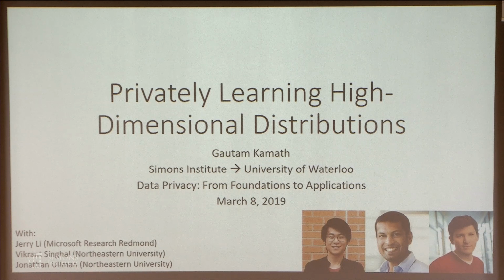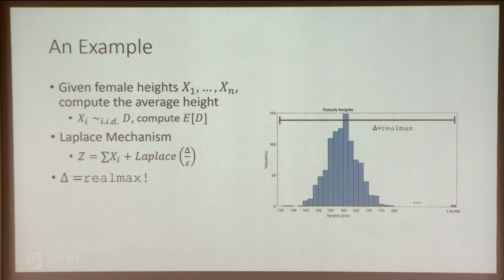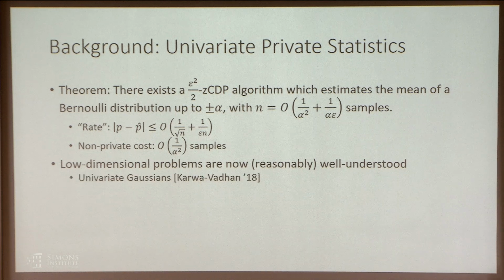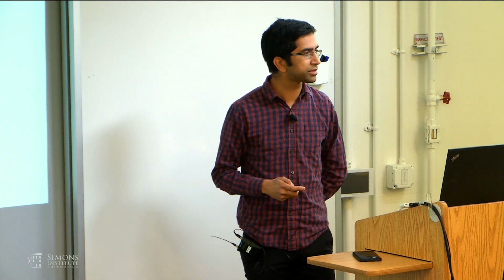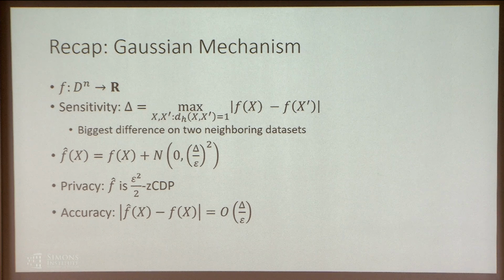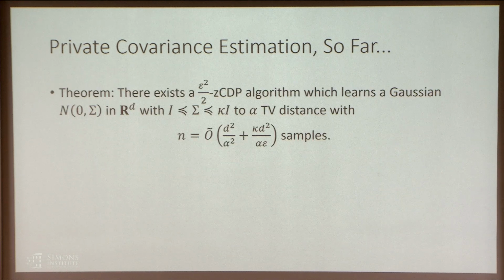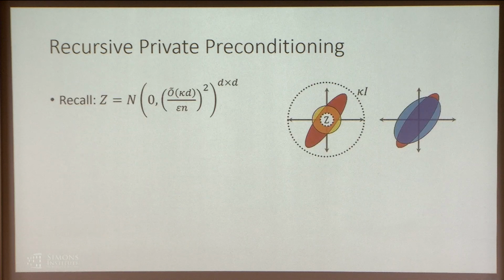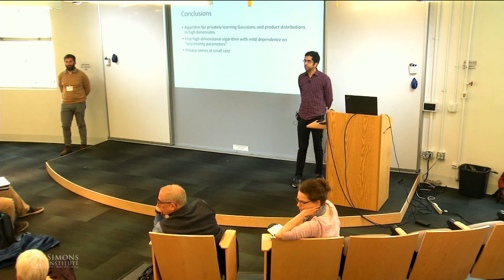Privately Learning High-Dimensional Distributions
Gautam Kamath (Massachusetts Institute of Technology)
Data Privacy: From Foundations to Applications